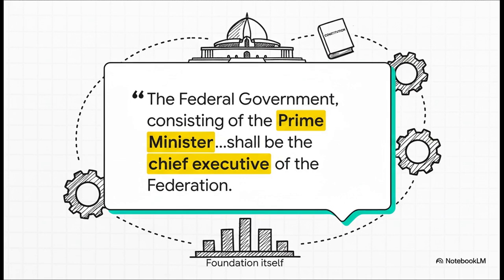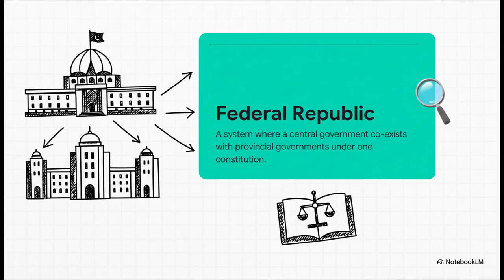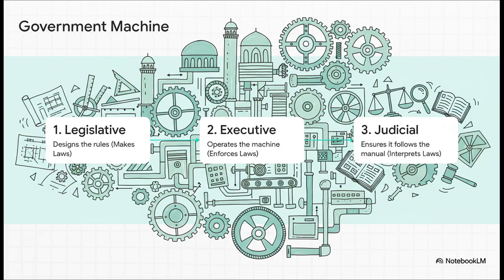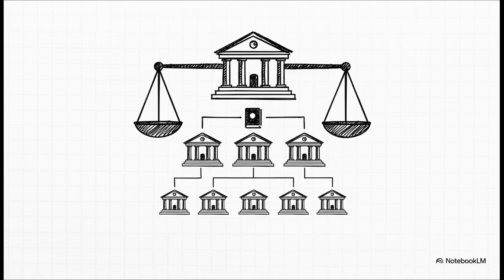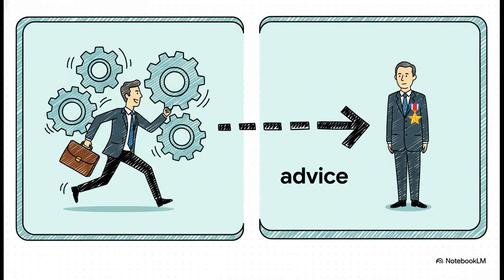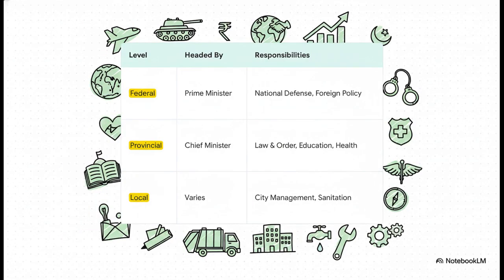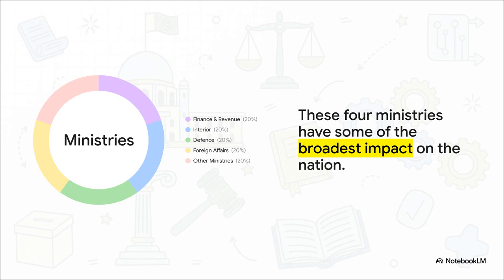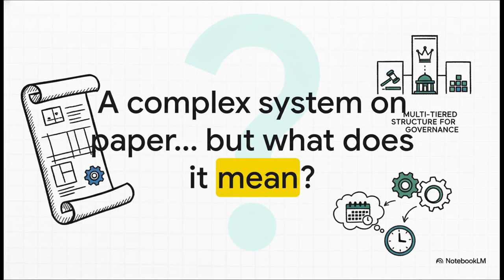GoP : Government of Pakistan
The Federal Government of Pakistan: Structure and Authority
A detailed overview of the structure and function of the Government of Pakistan, a federal republic operating under a parliamentary democracy. A government portal excerpt, focuses on key current figures, listing President and Prime Minister, alongside various government services and quick links to federal agencies. Wikipedia entry that explains the foundational aspects of the government, including the principle of separation of powers among the legislative (Parliament), executive (President, Prime Minister, and Cabinet), and judicial (Supreme Court) branches. It further details the federal nature of the state, defining the roles of the President as the ceremonial head and the Prime Minister as the chief executive, and lists numerous ministries, administrative units, and electoral processes.